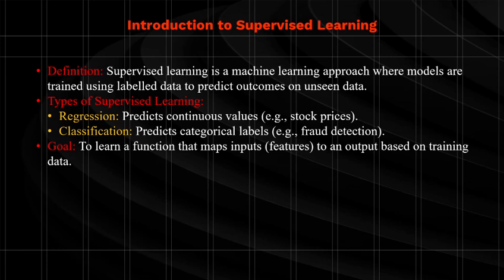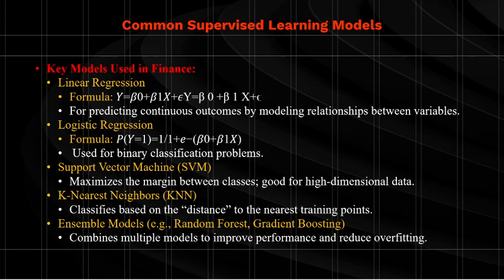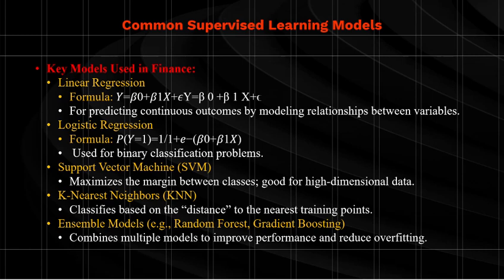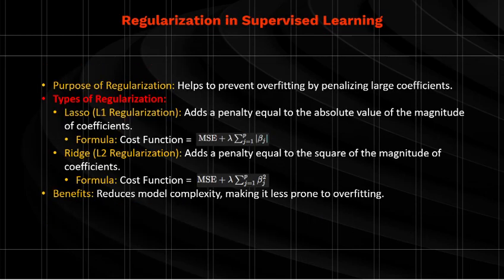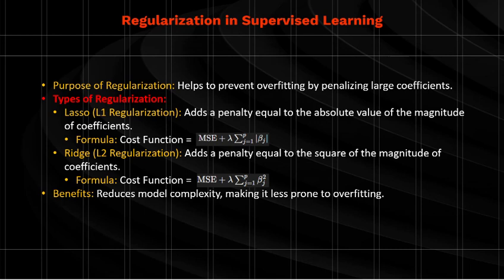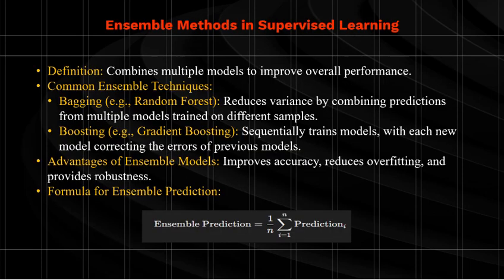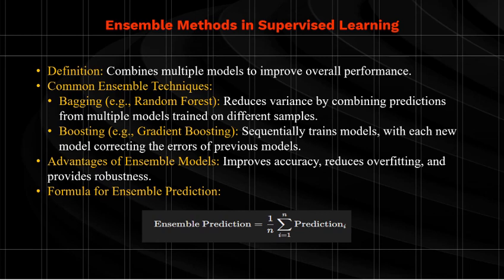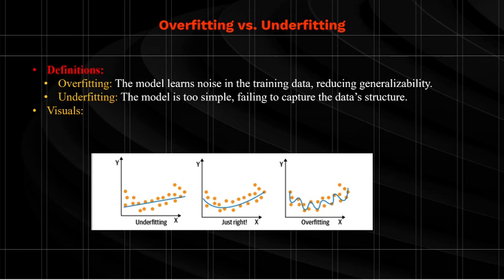Supervised Learning Model Performance - Financial Machine Learning | SRM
Welcome to an enlightening journey into Supervised Learning for Financial Machine Learning!

In this video, Gaurav Saha, a 4thyear M.Tech Integrated student specializing in Data Science and Business Systems at SRM Institute of Science and Technology, explores how supervised learning techniques are revolutionizing financial analysis and investment strategies.

🔍 What You'll Learn:

1. Fundamentals of Supervised Learning:
    Understanding supervised learning and its significance in finance.
    Key differences between supervised and unsupervised learning models.

2. Financial Applications:
    Predicting stock prices and market trends using regression models.
    Classification techniques for credit scoring and fraud detection.

3. Machine Learning Algorithms:
    Deep dive into algorithms like Linear Regression, Logistic Regression, Decision Trees, and Support Vector Machines.
    Practical examples of algorithm implementation in financial contexts.

4. Data Preparation and Feature Engineering:
    Handling financial datasets: cleaning, normalization, and dealing with missing values.
    Creating meaningful features from raw financial data.

5. Model Building and Evaluation:
    Stepbystep guide to building predictive models using Python.
    Evaluating model performance with metrics like RMSE, accuracy, and AUCROC.

6. Overfitting and Underfitting:
    Understanding these common pitfalls and how to address them.
    Techniques like crossvalidation and regularization.

7. RealWorld Case Studies:
    Applying supervised learning to real financial problems.
    Insights from successful implementations in the industry.

👨‍💼 About the Presenter:

Gaurav is a passionate data scientist eager to apply machine learning to solve complex financial challenges. As a 4th year M.Tech Integrated student in Data Science and Business Systems at SRM Institute of Science and Technology, he brings a blend of theoretical knowledge and practical expertise to the field of financial technology.

🎯 Who Should Watch:

 Students and professionals in finance, economics, and data science.
 Traders and analysts interested in quantitative methods.
 Anyone curious about the impact of machine learning on financial markets.

This video is part of a comprehensive series on financial machine learning. Upcoming topics include:

 Unsupervised Learning in Finance
 Reinforcement Learning for Trading Strategies
 Deep Learning Applications in Financial Forecasting

Thank you for joining us on this educational journey!